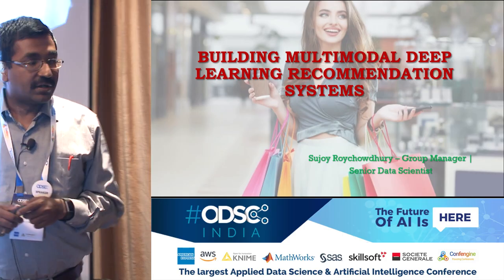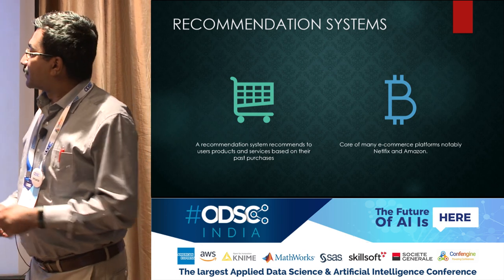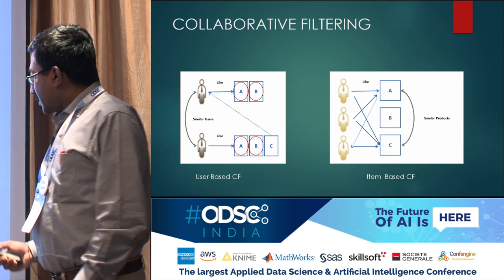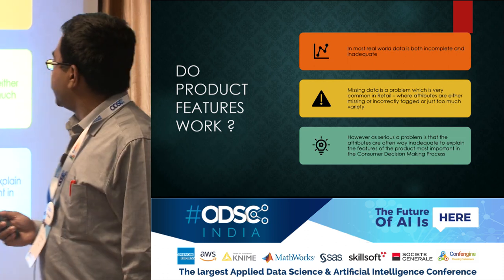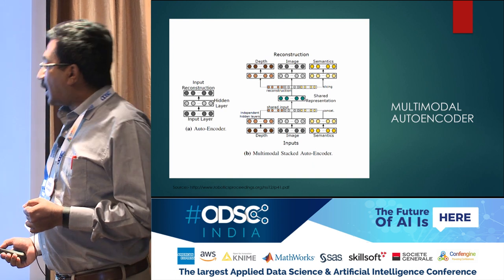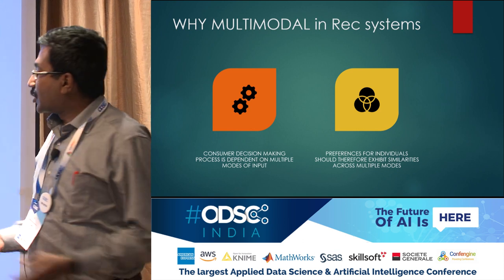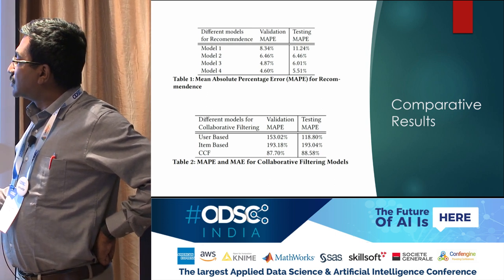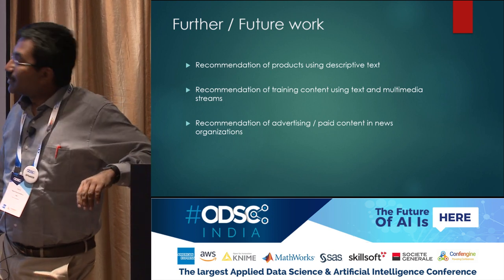Building Multimodal Deep learning recommendation Systems by Sujoy Roychowdhury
Recommendation systems aid in consumer decision making processes like what to buy, which books to read or movies to watch. Recommendation systems are specially useful in e-commerce websites where a user has to navigate through several hundred itemsin order to get to what they're looking for. The data on how usersinteract with the systems can be used to analyze user behaviour and make recommendations that are in line with users' preferences of certain item attributes over others. Collaborative filtering has, untilrecently, been able to achieve personalization through user basedand item based collaborative filtering techniques. Recent advancesin the application of Deep Learning in research as well as industry has led people to apply these techniques in recommendation systems. Many recommendation systems use product features for recommendations. However textual features available on products arealmost invariably incomplete in real-world datasets due to variousprocess related issues. Additionally, product features even when available cannot describe completely a certain feature. These limit the success of such recommendation techniques. Deep learning systems can process multi-modal data like text, images, audio andthus is our choice in implementing multi-modal recommendation system. In this talk we show a real-world application of a fashion recommendationsystem. This is based on a multi-modal deep learning system which is able to address the problem of poor annotation in the product data. We evaluate different deep learning architectures to process multi-modal data and compare their effectiveness. We highlight the trade-offs seen in a real-world implementation andhow these trade-offs affect the actual choice of the architecture.